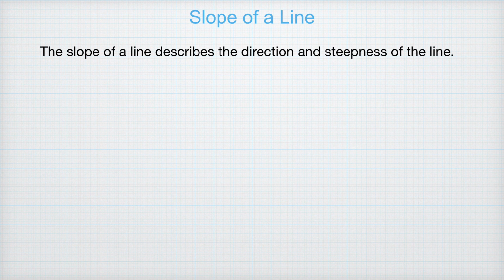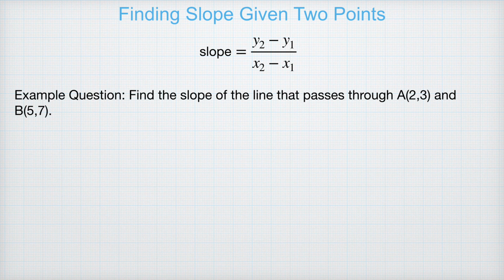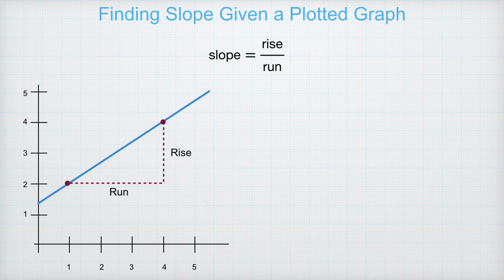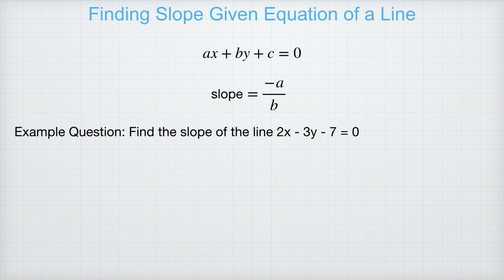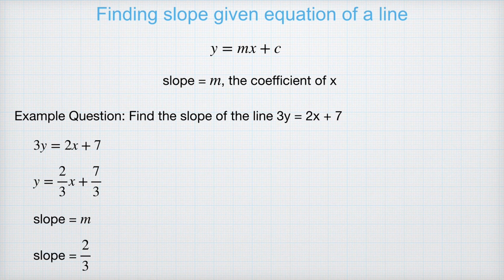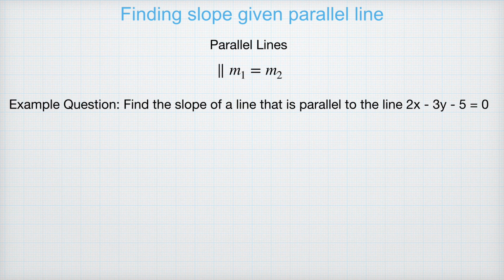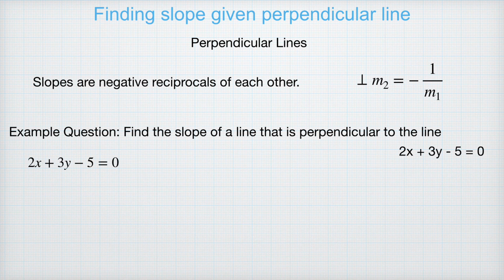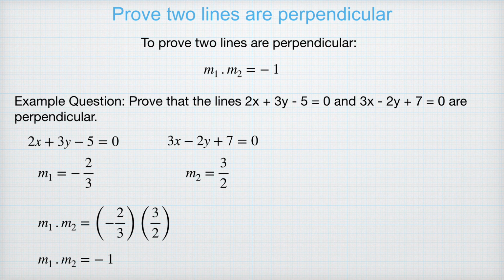Maths Grind - The Line - Slope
Leaving Certificate Higher Level Maths Grind on The Line Slope